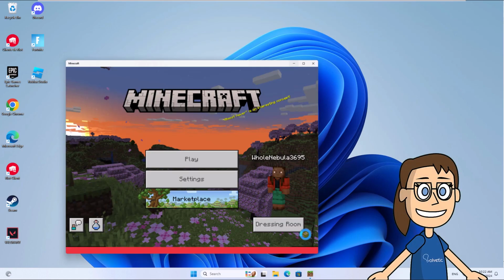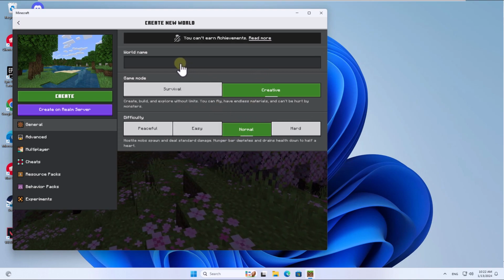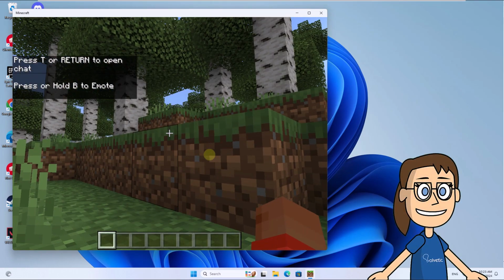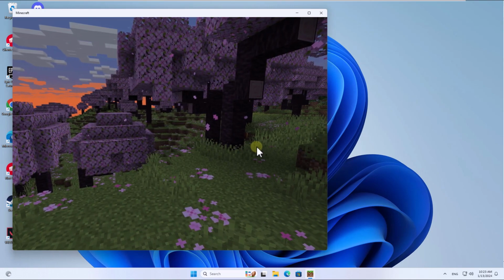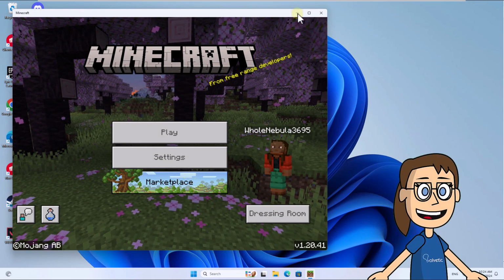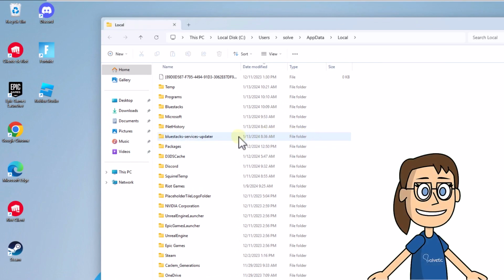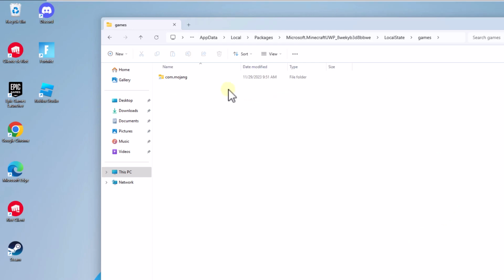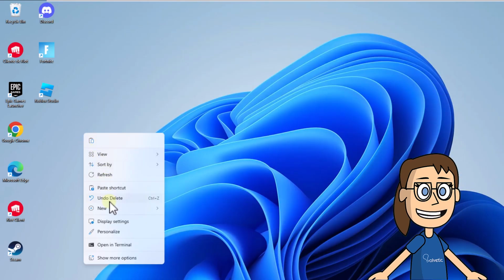How to Find your Minecraft Bedrock Folder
Welcome to Solvetic! In today's video, we're going to tackle an important topic for Minecraft Bedrock players: How to Find your Minecraft Bedrock Folder. Understanding the location of this folder is essential if you want to perform tasks like backing up your worlds, installing custom content, or making modifications to your game.

In this step-by-step guide, we'll show you how to locate your Minecraft Bedrock folder, regardless of whether you're using Windows 10 or Windows 11. You'll gain insights into why this folder is significant for your gaming experience.

At Solvetic, we're here to provide you with valuable information to enhance your Minecraft Bedrock journey. So, if you've ever wondered how to find your Minecraft Bedrock folder, you're in the right place! Join us as we explore the path to uncovering this essential directory.